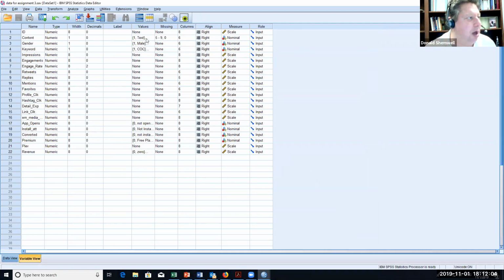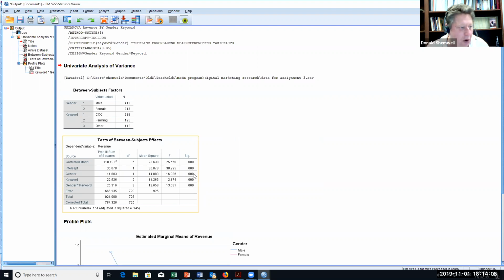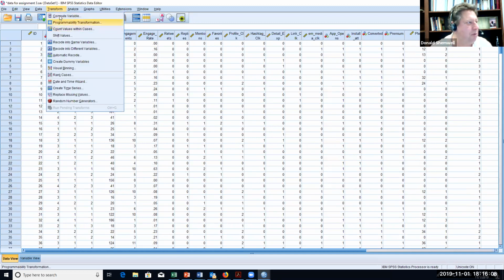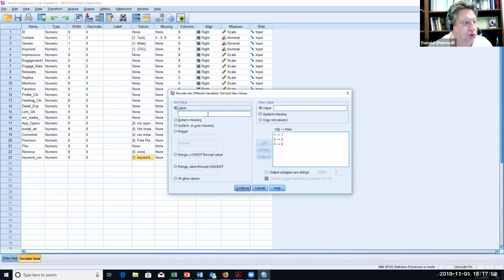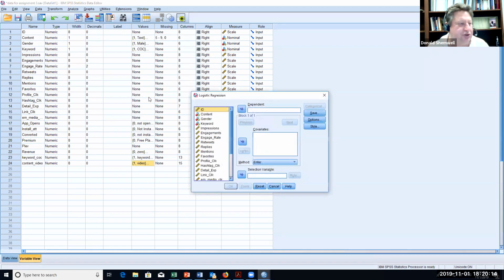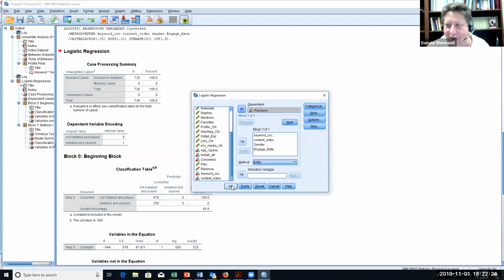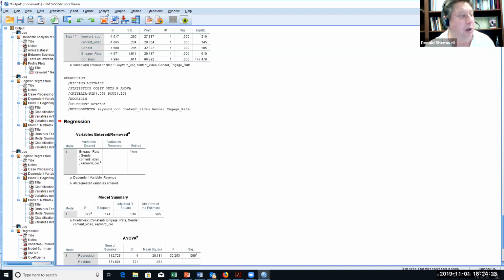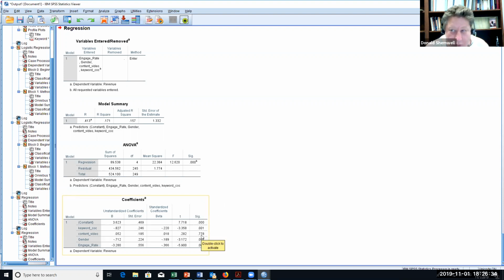MSDM 5010 Data Assign 3 Organizing your data/running the ANOVA, Regression and Logit analyses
Dr. Don Shemwell